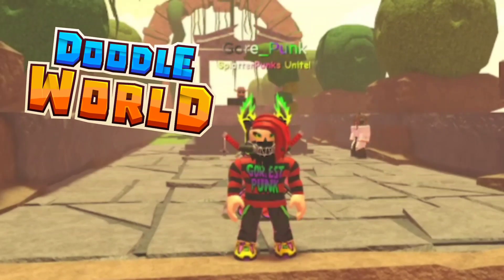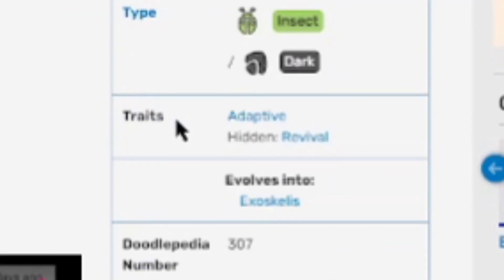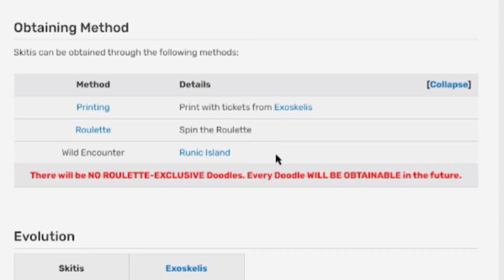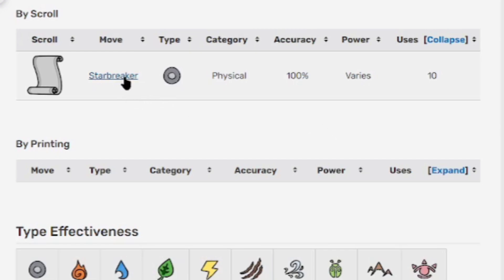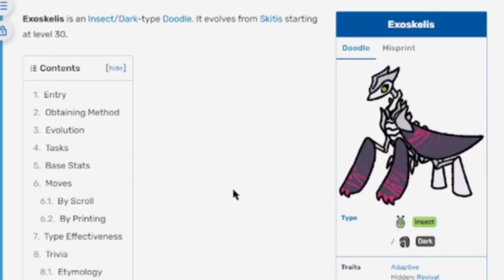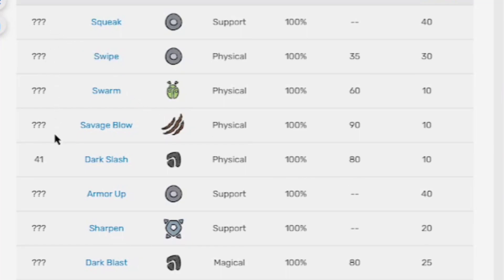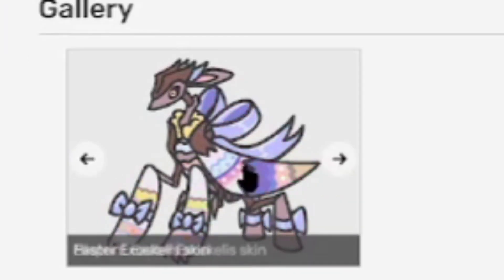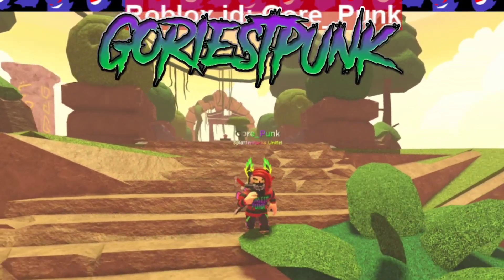Skitis & Exoskelis! Doodle World (2023)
GoriestPunk.Bandcamp.com

SplatterPunks Unite!

{Hashtags}